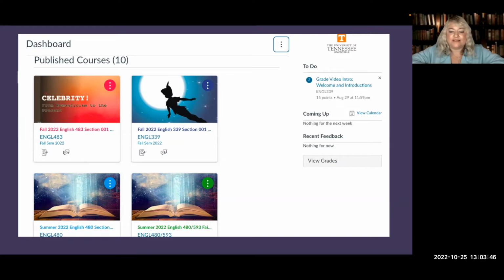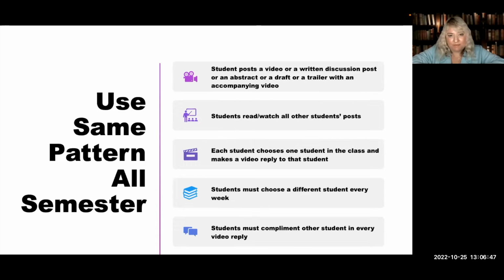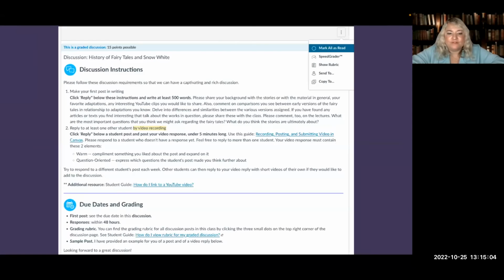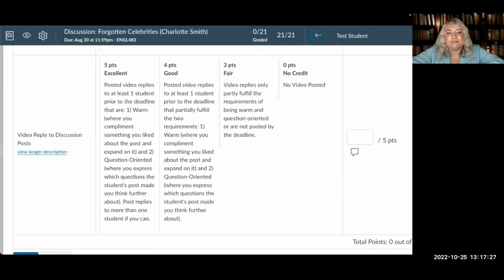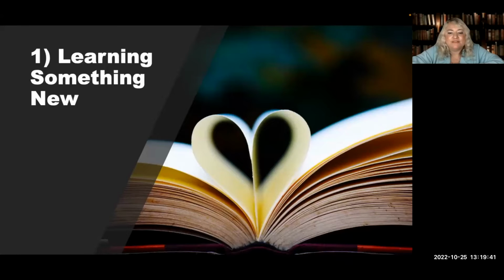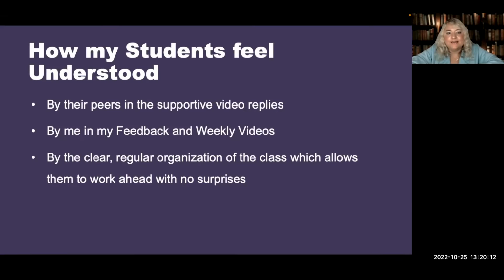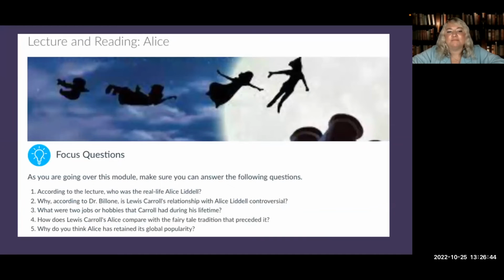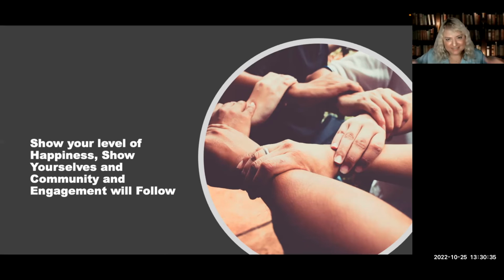Amy Billone on Community & Engagement in the Asynchronous Course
OLAP Symposium22